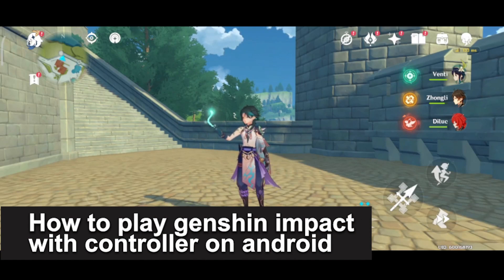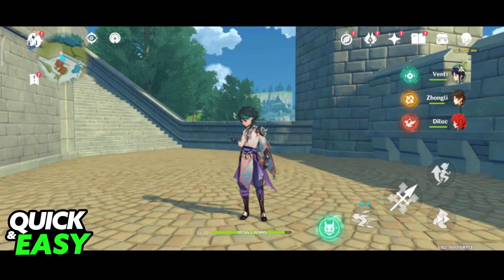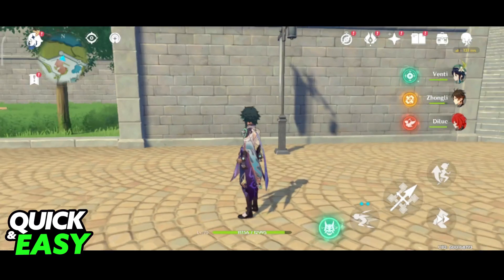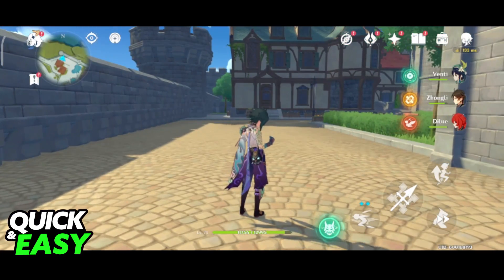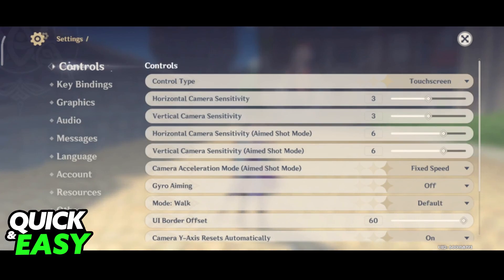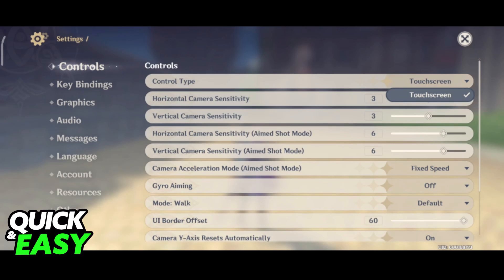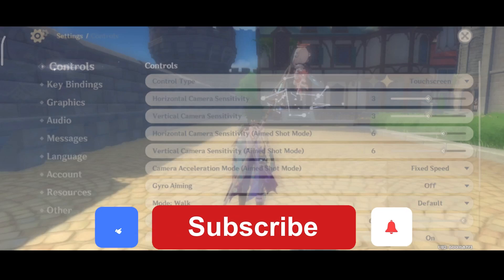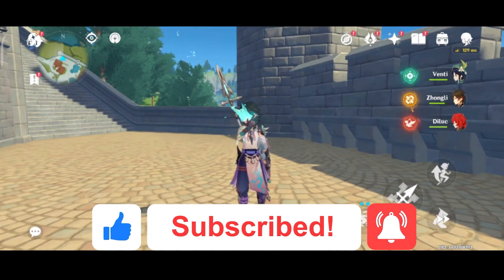How To Play Genshin Impact With Controller on Android [EASY]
In this video I will solve your doubts about how to play genshin impact with controller on android, and whether or not it is possible to do this.

I hope I have helped you with the video!